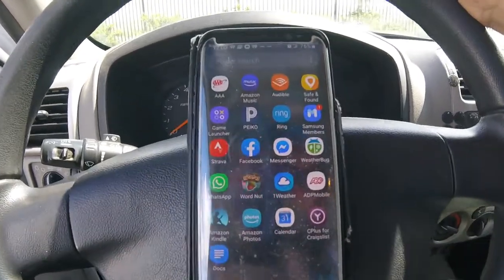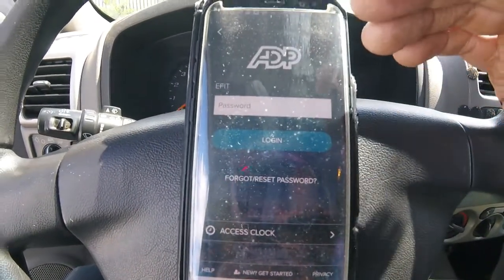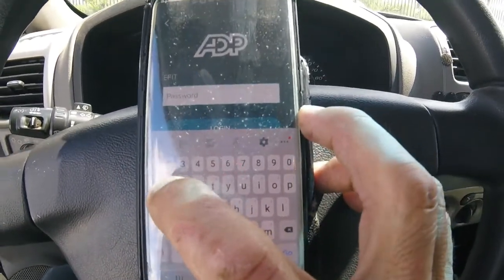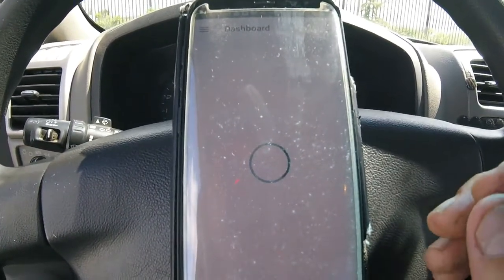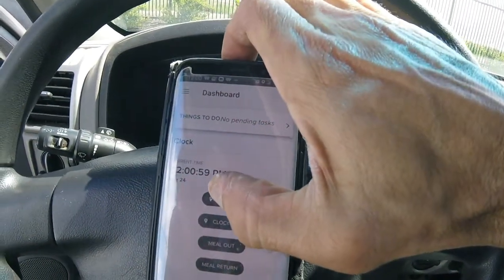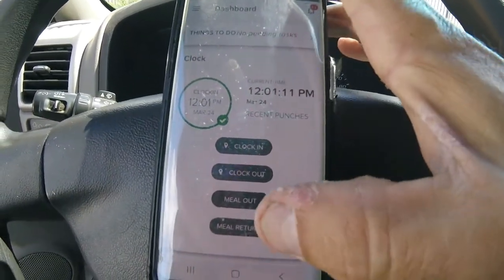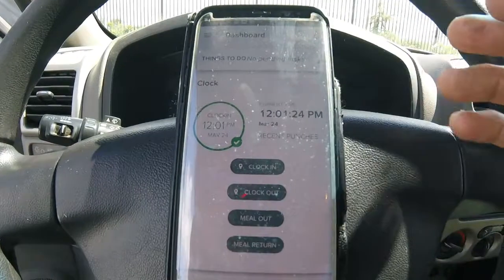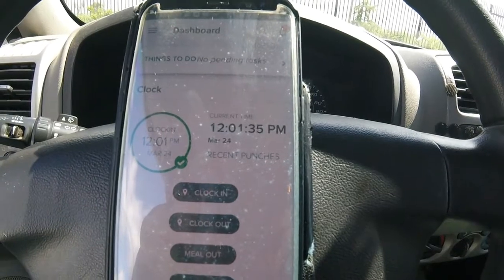Using ADP app day1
Starting your day with Amazon as a delivery associate or driver.
Be sure to log into ADP app. Which will should downloaded to your phone from the Google Play Store or Apple Play store.
*  Start be logging in and click 'Clock In'.
You are required to take a 30 minute lunch. When prompted to dismiss for break.
*  Be sure to log into ADP and now click 'Meal Out'. I prefer to set a timer, as a reminder to then click 'Meal Return'.
When you are done with your delivery day.
*  Be sure to log into ADP, click 'Clock Out'.
This is how we get paid for our time.